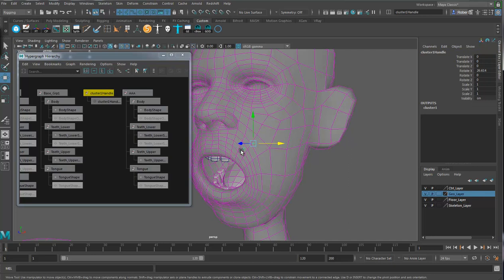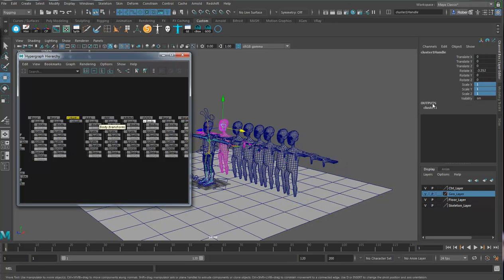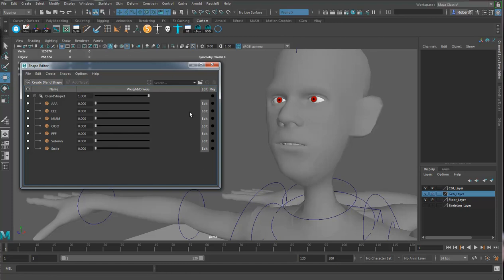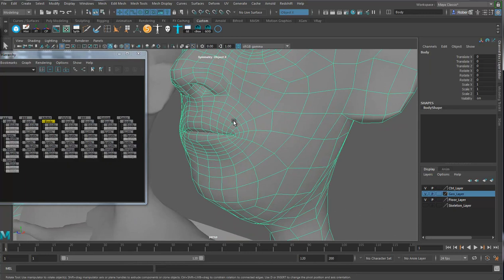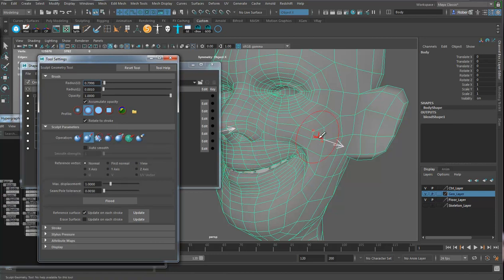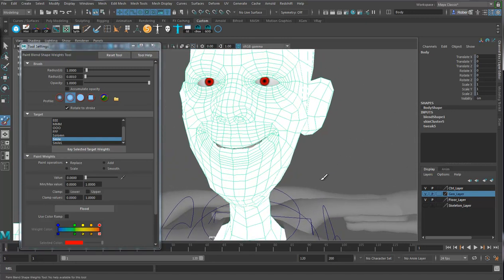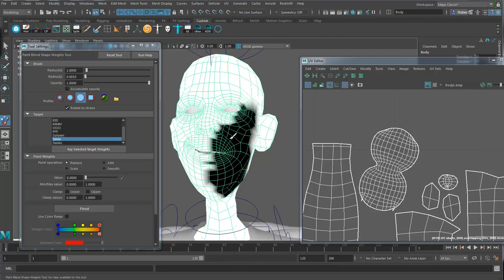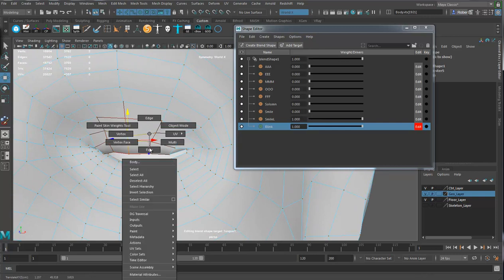Maya 2018 Simple Character 10 Blendshapes Part 2